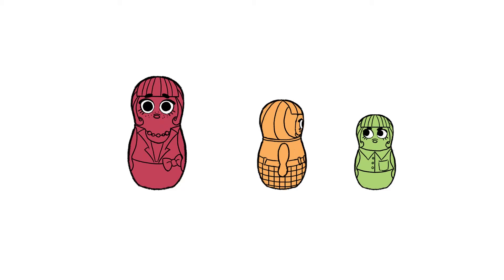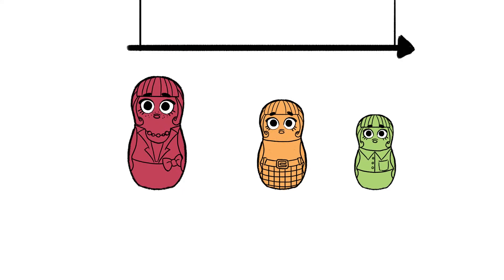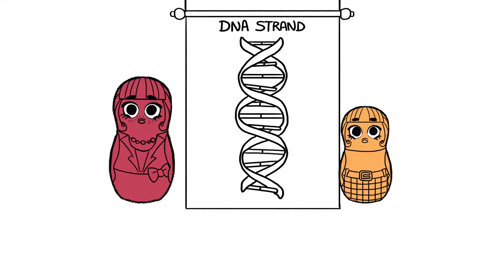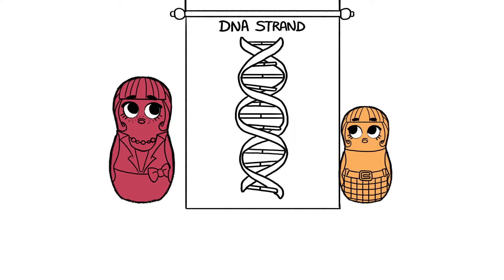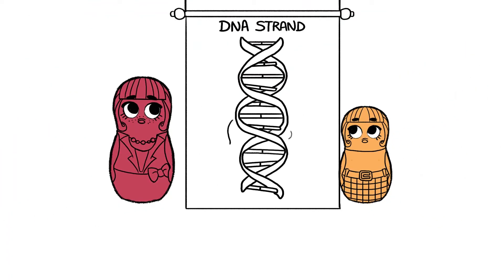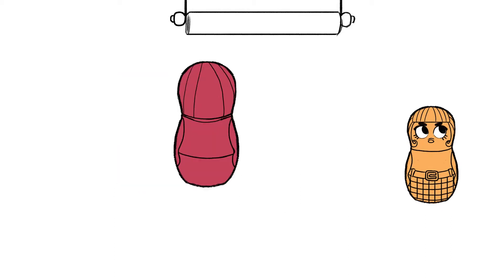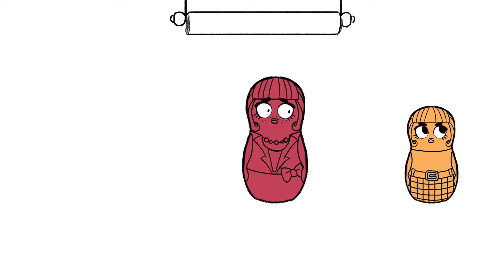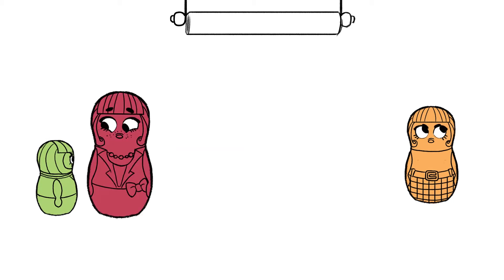Fantastic Voyage: Evolution- Animatic